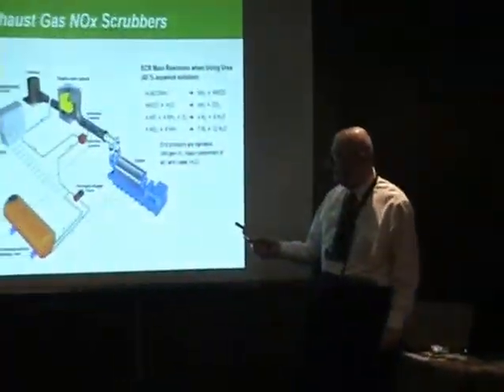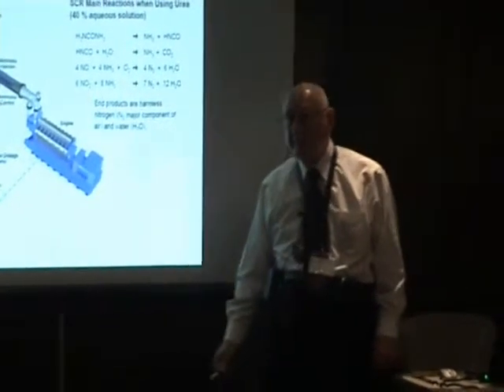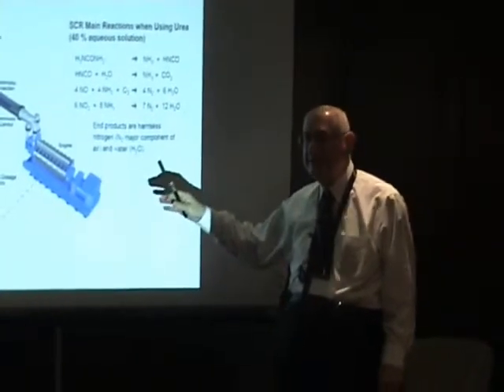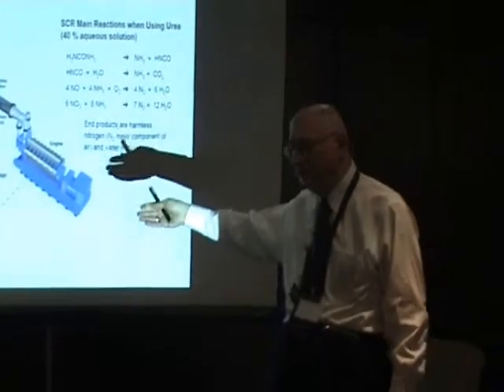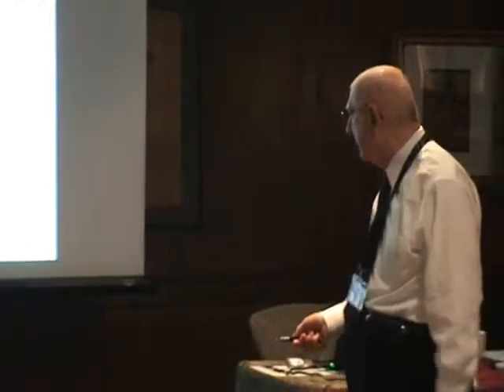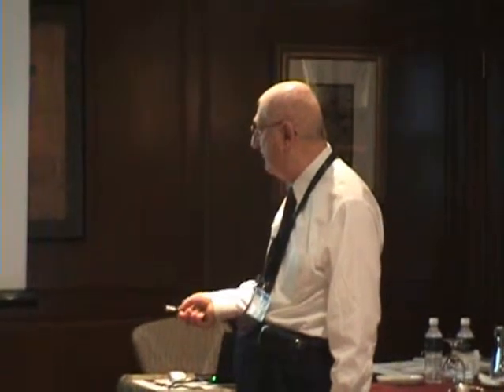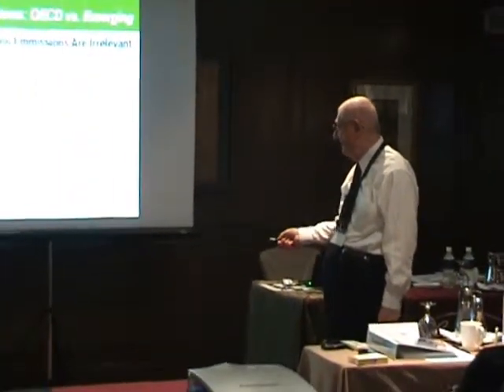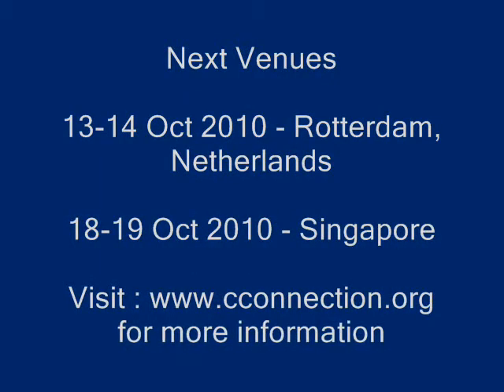Bunker Fuel Blending CCA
Course Director
Ara Barsamian
President, Refinery Automation Institute, LLC